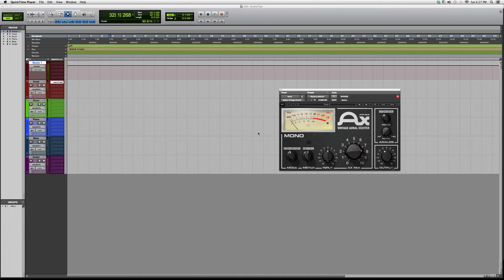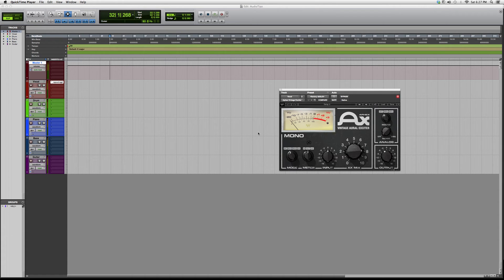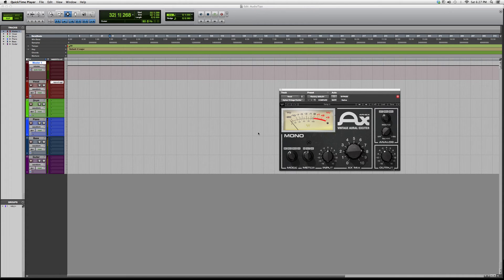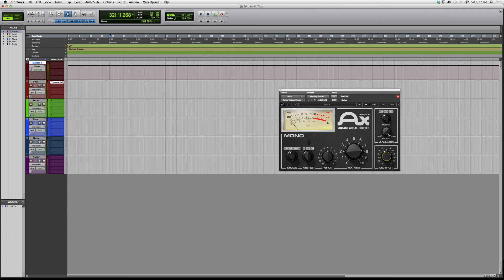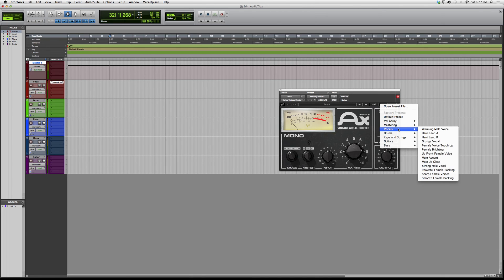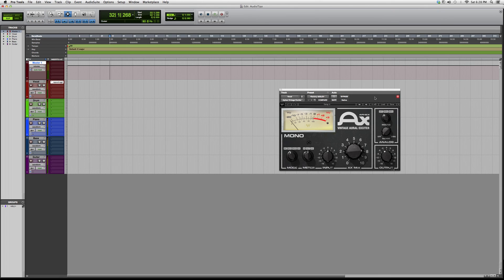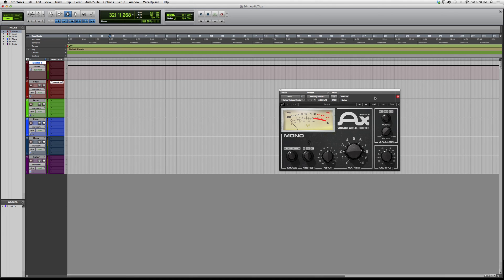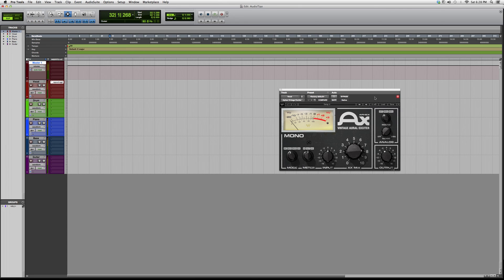580 Overview Of The Powerful Waves Aphex Vintage Exciter Plug In Inside Protools